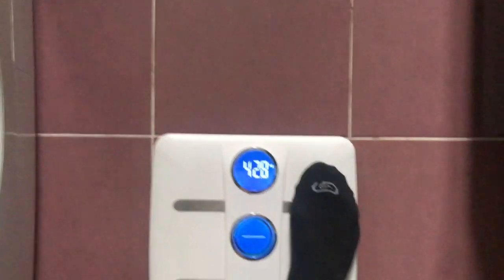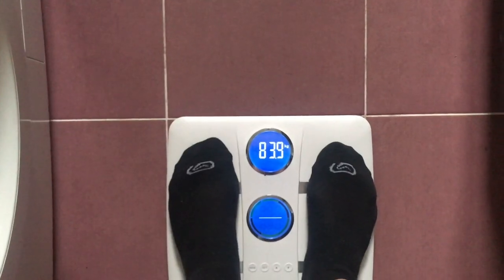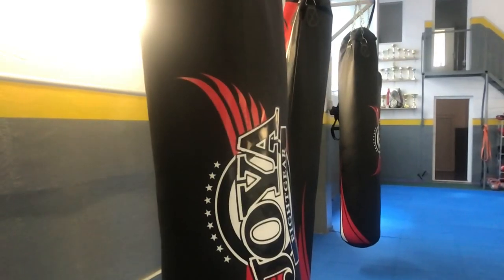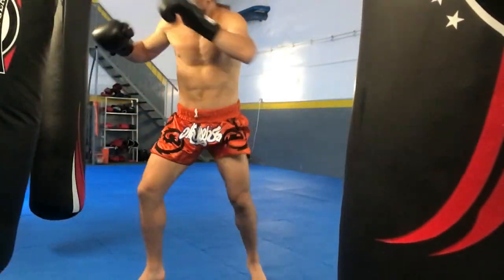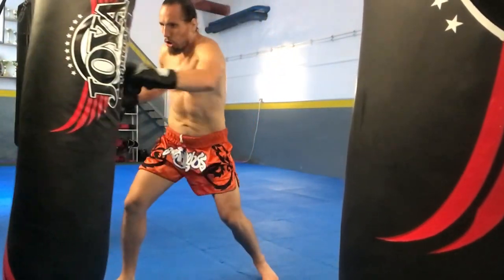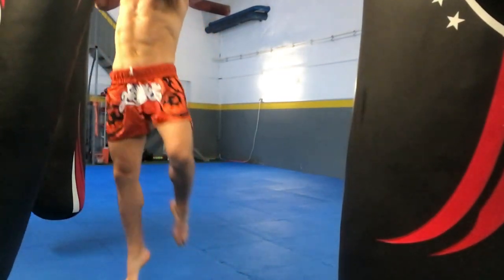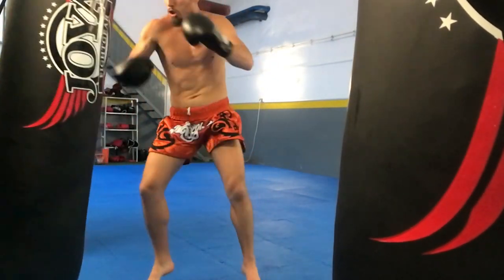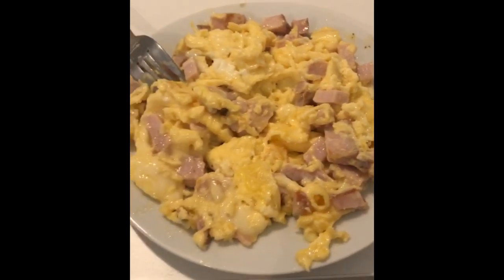What to eat to lose weight on the One Punch Man challenge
Many of you asked me what did my diet was on the One punch man training challenge so I made a video, where I explain what did I eat and what type of diet I followed to lose weight and obtain this phisique.